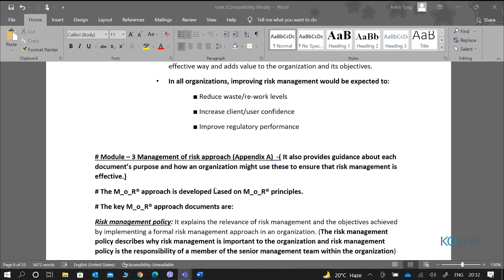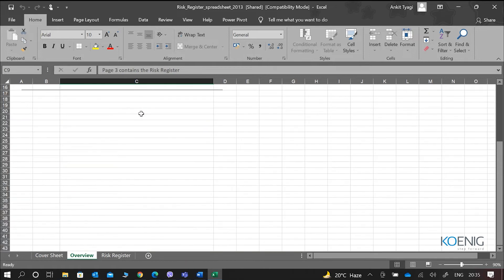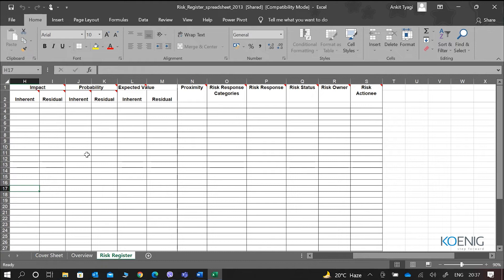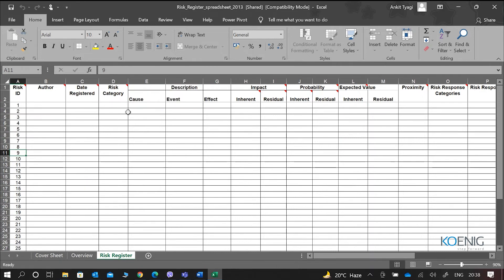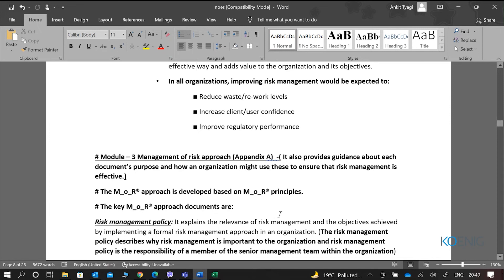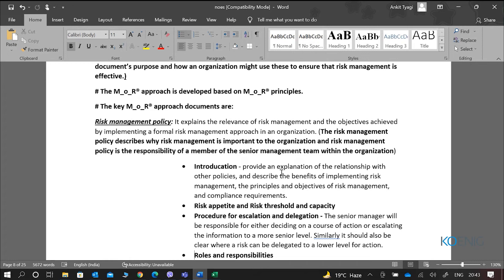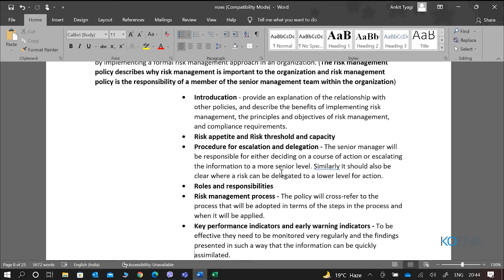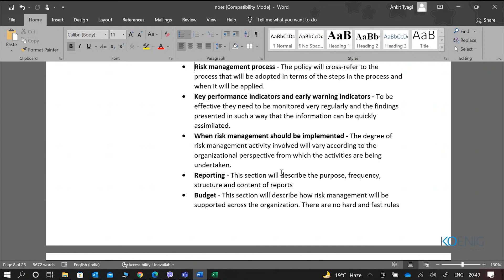Learn Risk Management - M_O_R Foundation online | Koenig Solutions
Do you prefer Live Online Training but don’t have the Time or Money for it? Do you want to start Immediately? Try Flexi - a Video Recording of Risk Management - M_O_R Foundation Live Online. Flexi bridges the gap between Live Online and On-Demand solutions.